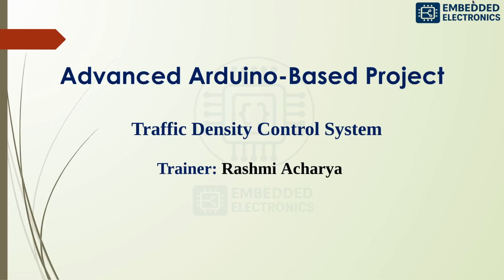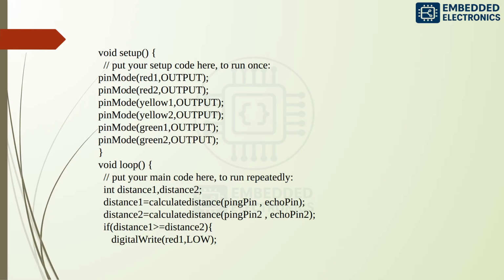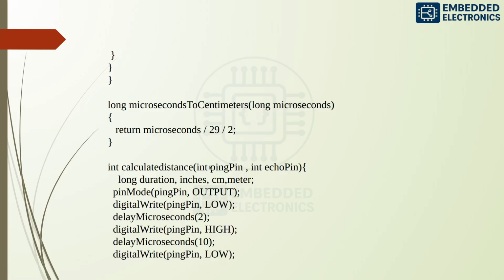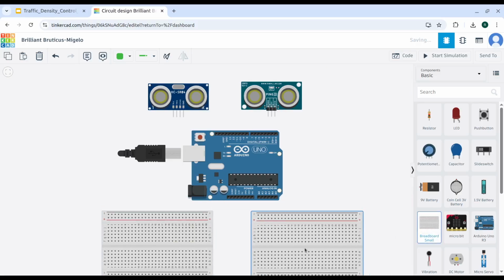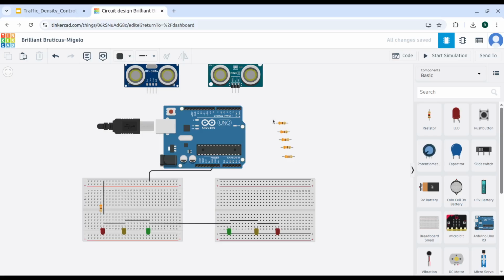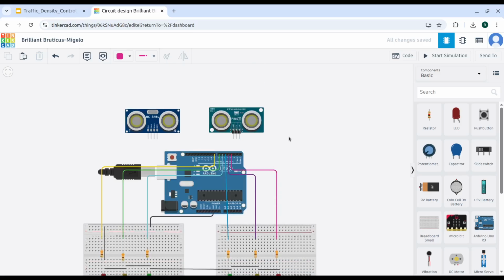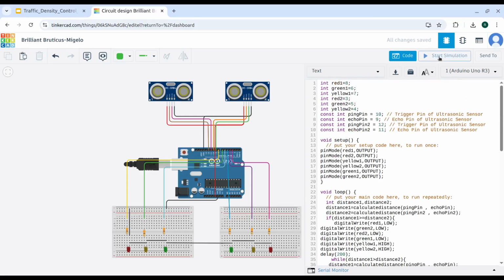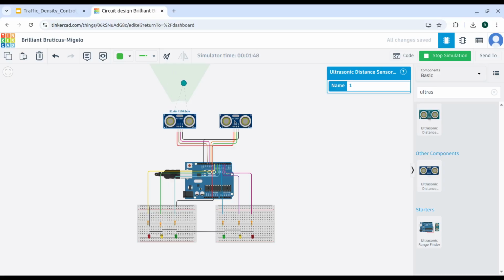Arduino Projects with Tinkercad | Episode 7: Traffic Density Control System | Embedded Systems